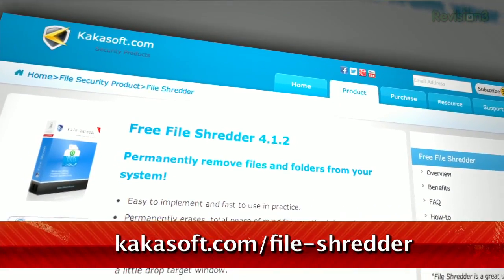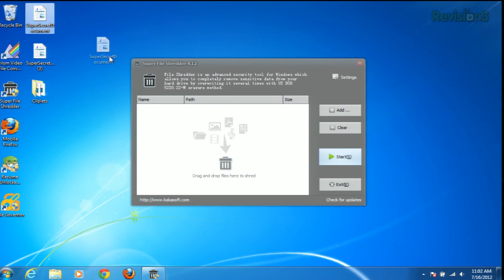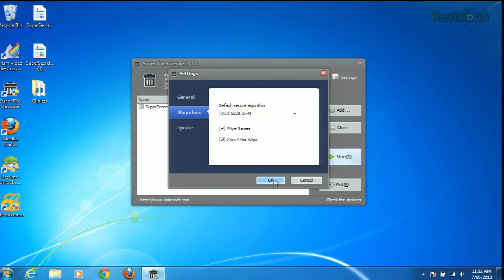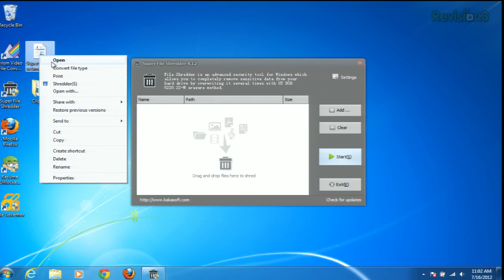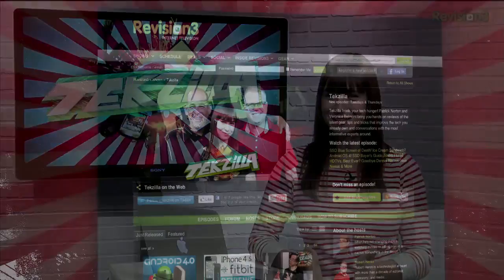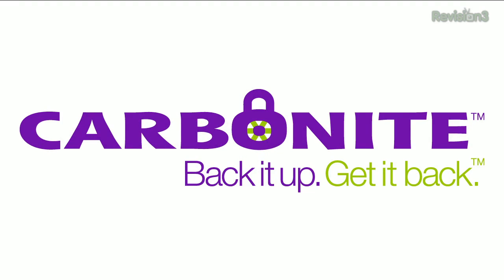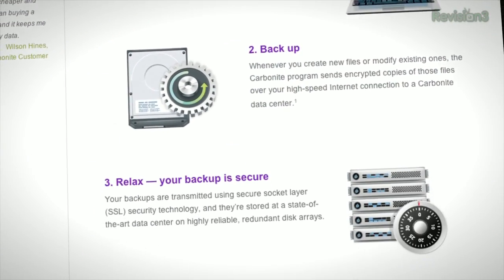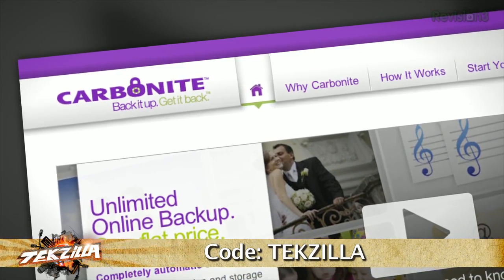Have Files You Want Gone for Good? Military Grade File Shredder for Windows! - Tekzilla Daily Tip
Did you know that emptying the recycle bin doesn't really delete files on your computer? The PC more or less forgets about the file...but recovery software can get your sensitive files back. That's where File Shredder comes in. This program lets you easily and securely delete files with the click of a button.